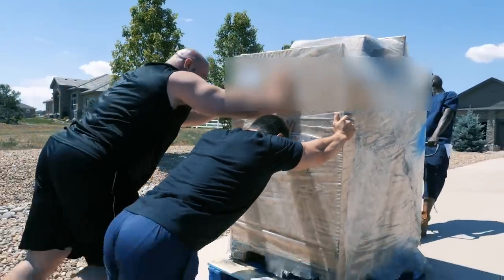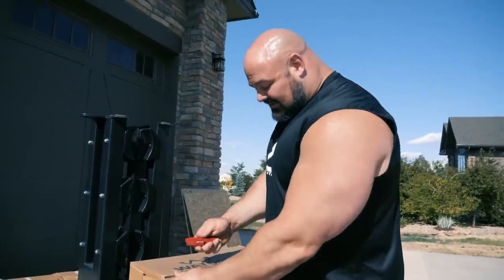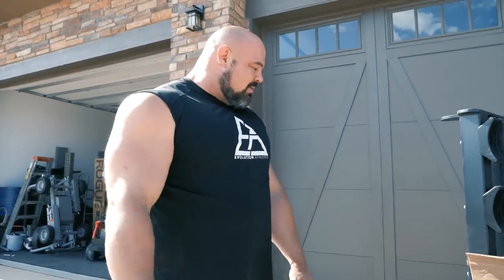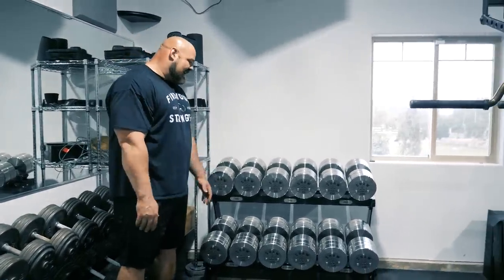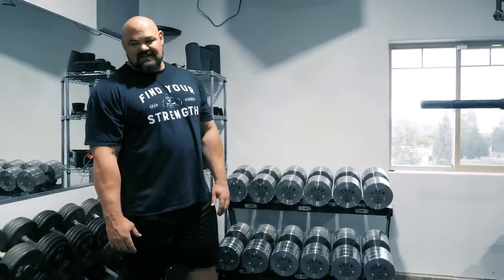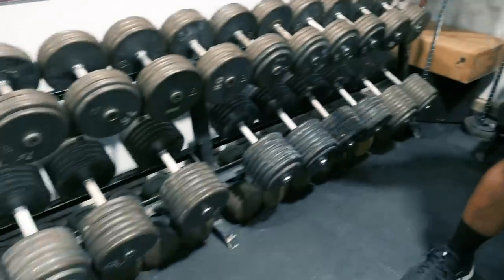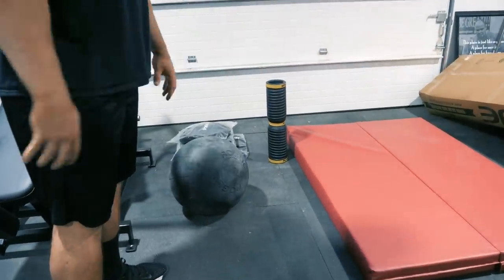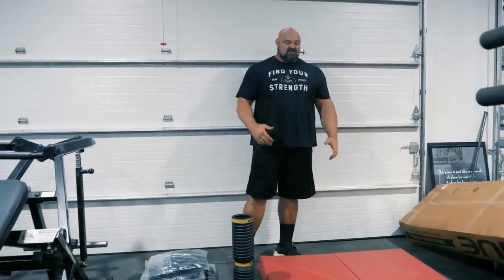I BOUGHT $13,000 DUMBBELLS!! | NEW GYM EQUIPMENT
for the best supportive gear!

for the best training apparel!